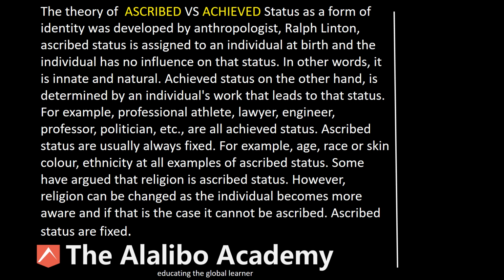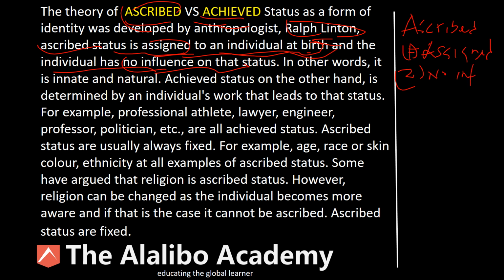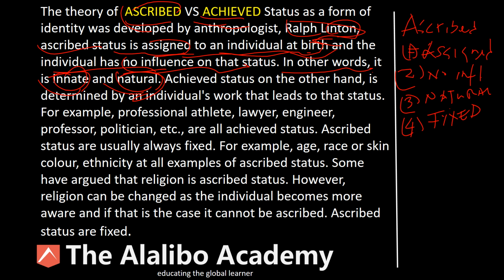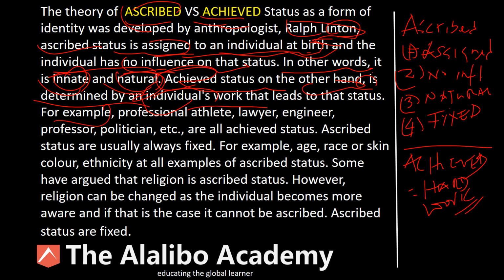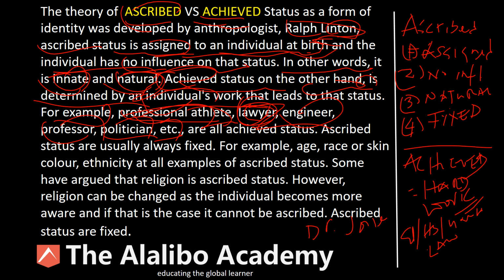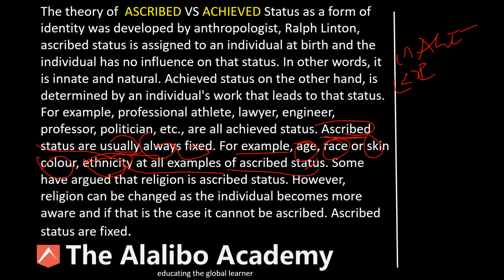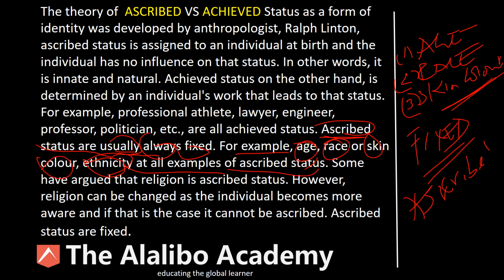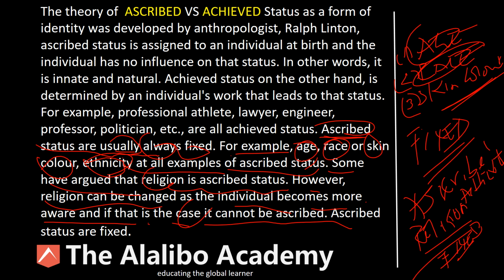Ralph Linton: Ascribed vs Achieved Status as a Form of Identity | Sociology | The Alalibo Academy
Discusses Anthropologist Ralph Linton's theory of Ascribed vs Achieved status as a form of identity. It explains and provides examples of each form.